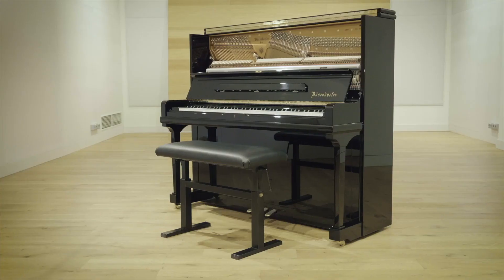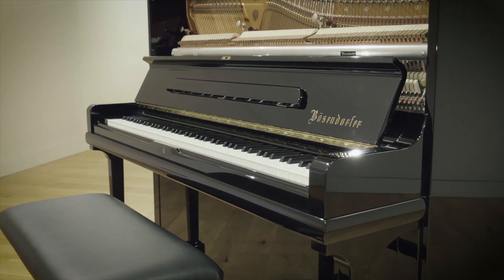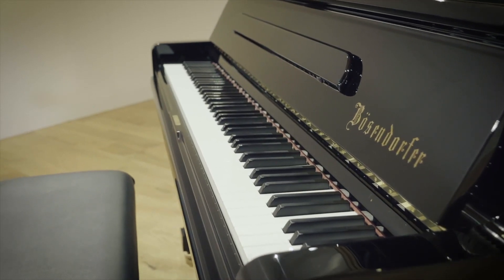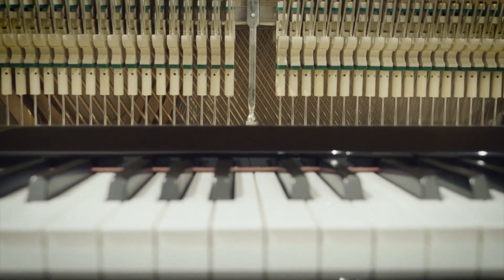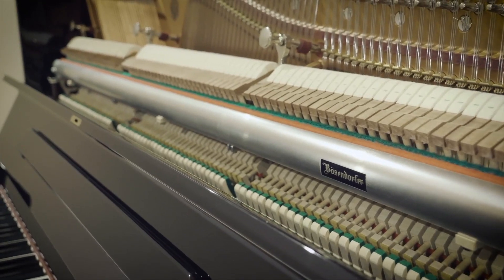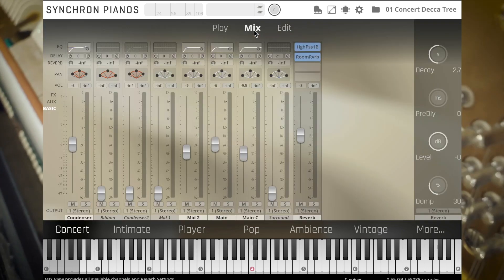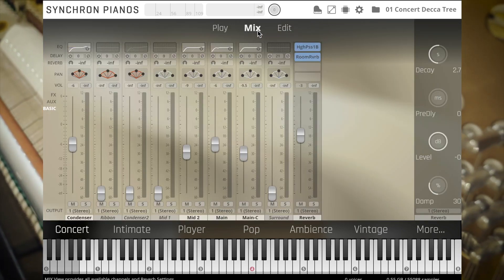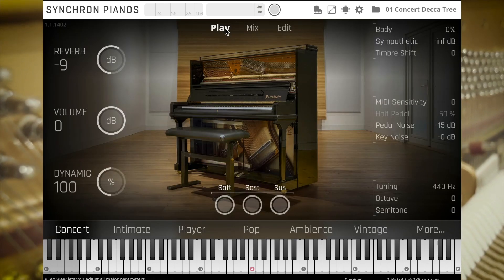VSL Synchron Bösendorfer Upright Introduction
Although our new Bösendorfer Grand Upright 130 is physically an upright piano, the instrument surprises with subtle nuances and powerful bass, and yet with a pure and pristine piano sound, without further tonal colors that are usually added by the large body of a concert grand.